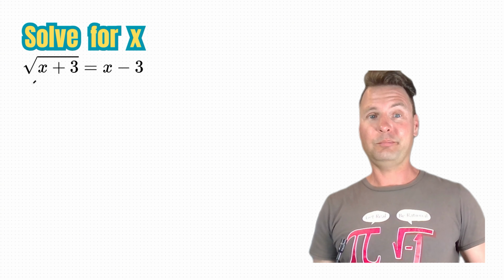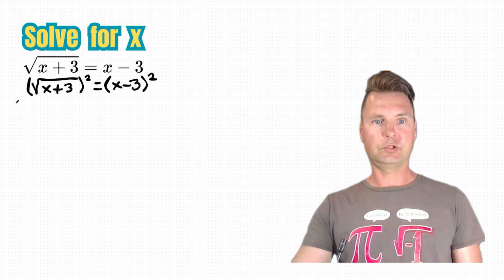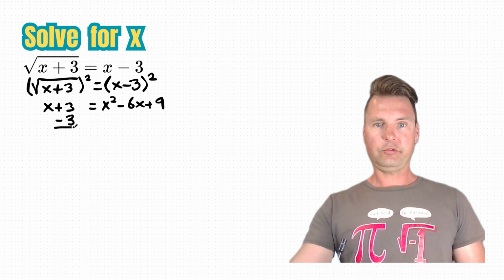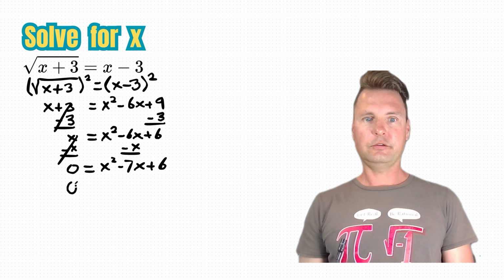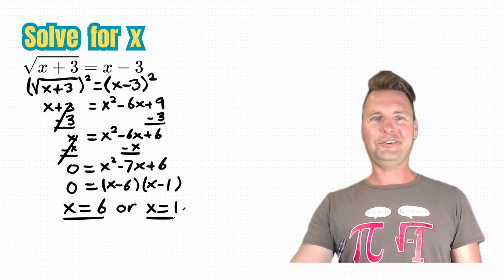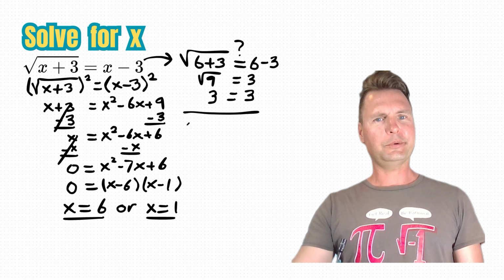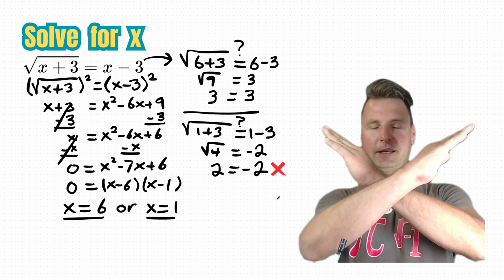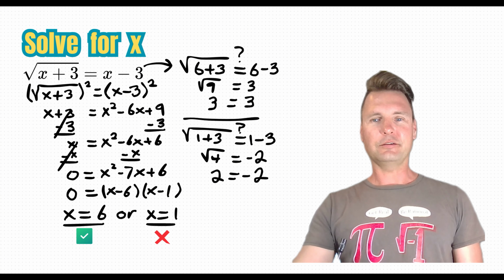The Square Root Trap You Need to Avoid! √(x+3) = x−3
😱 This square root equation looks simple… but watch out, there’s a trap waiting for you!

In this video, we solve √(x + 3) = x − 3 step by step. Along the way, we’ll uncover how squaring both sides can create *extraneous solutions* — and why checking your answers is so important.

Let x = number of shirts I own.

📌 What you’ll learn:
- How to square both sides of a radical equation
- Why extraneous solutions appear (and how to spot them)
- The one correct solution to this tricky problem

💬 Question for you: Did you catch the trap before I revealed it? Drop your answer in the comments!

👉 If you’re new here, check out my full square root series for more practice and challenges: